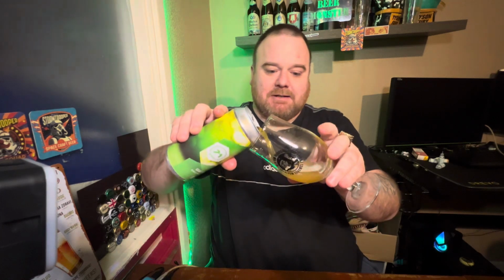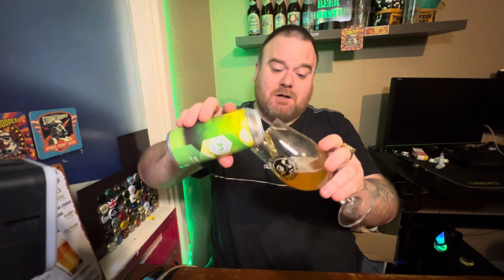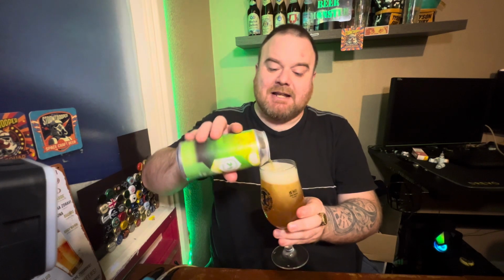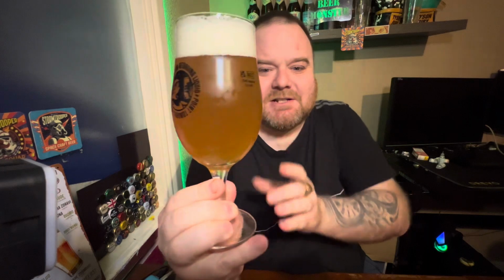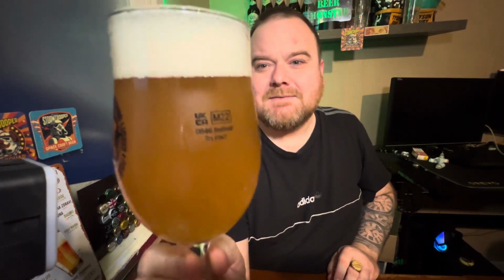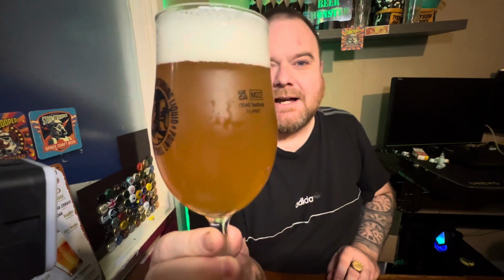LIDL! (71 Brewing co)Gear shifter |5%| citra Hop IPA Review!